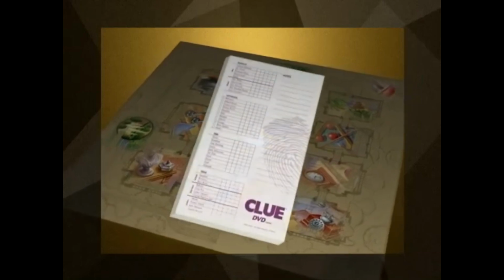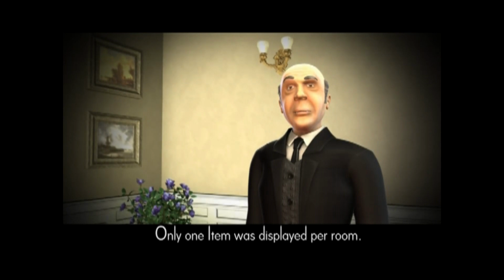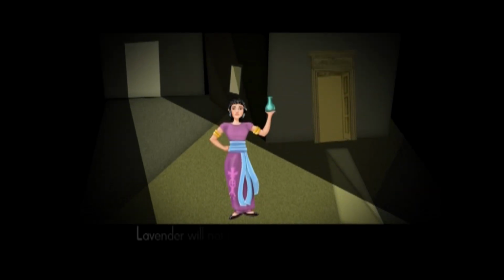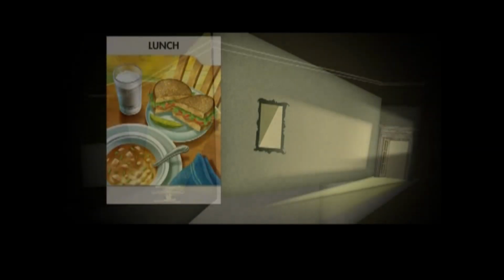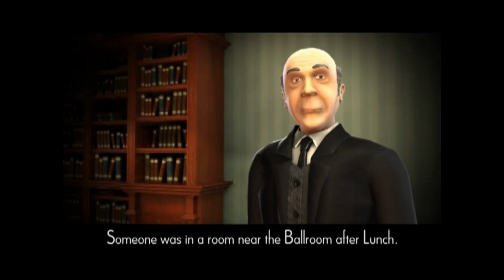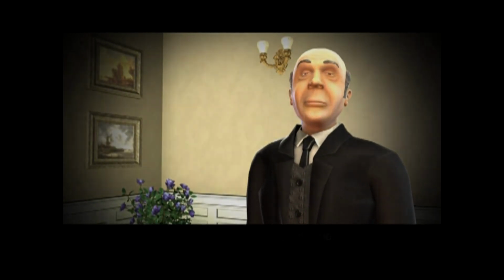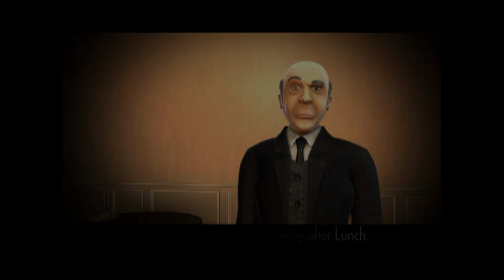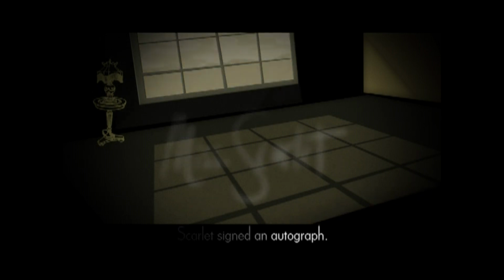Clue Dvd Board Game (Full, English) (2005)